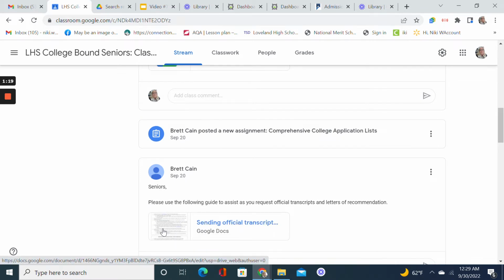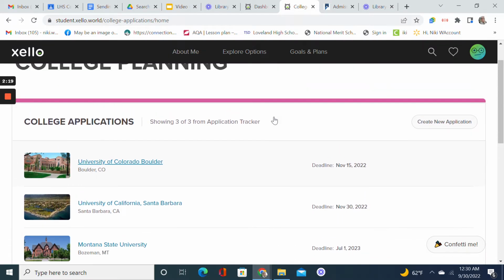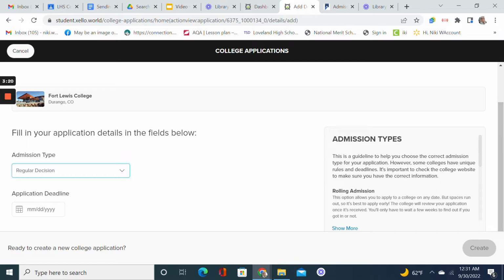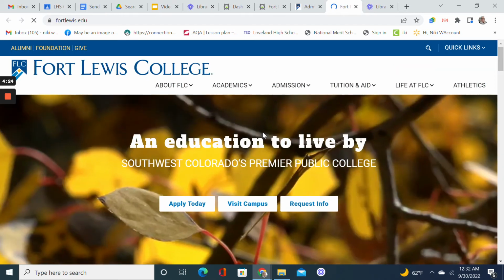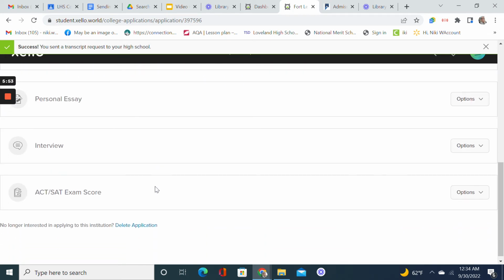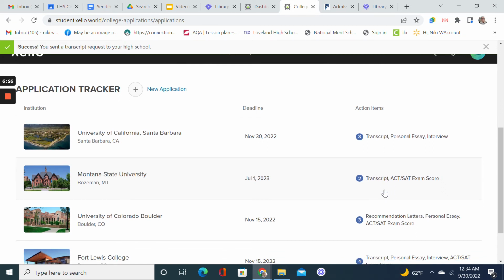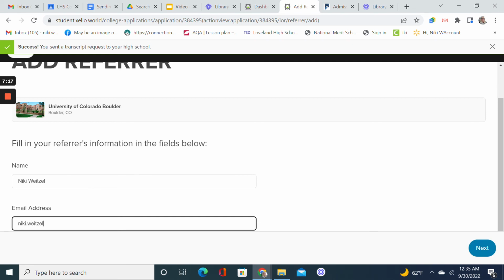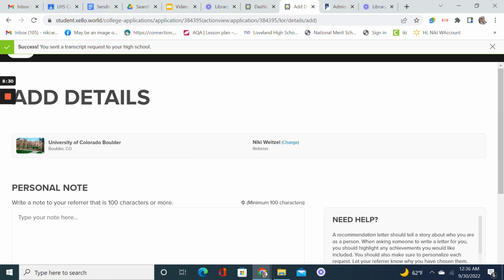LHS College Bound Seniors: Video #7 - Xello (Transcripts and Letters of Recommendation)